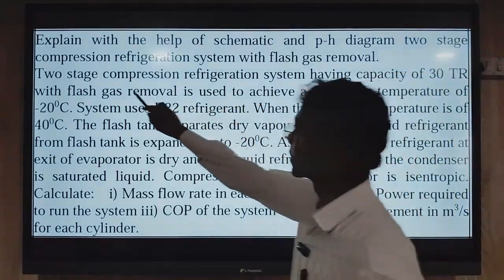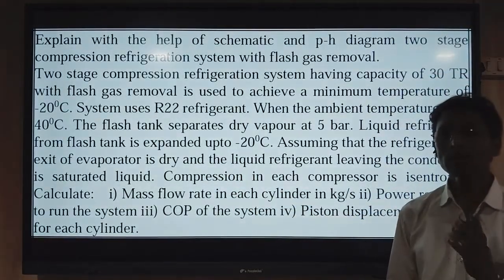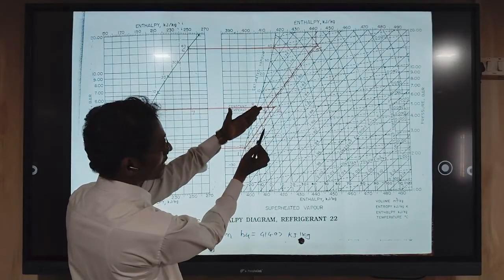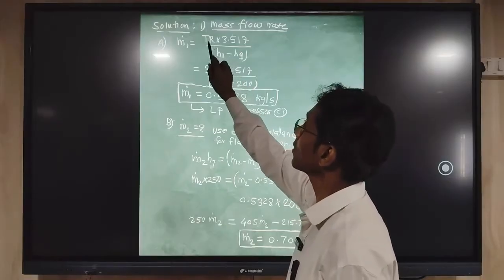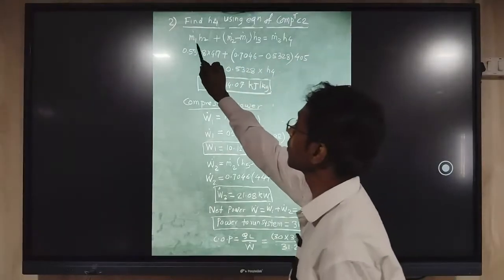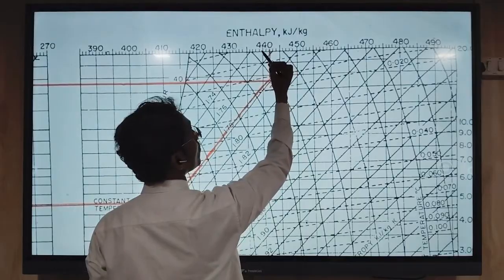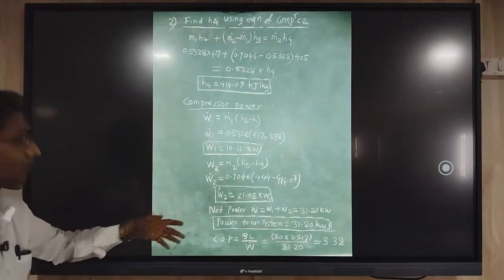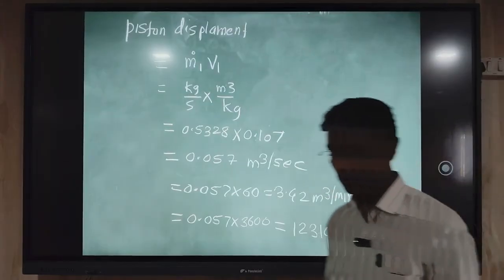Numerical on Two Stage Compression System with Flash Gas Removal Method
This video will  help you to know the procedure to solve numerical on Two Stage Compression System with Flash Gas Removal Method. I acknowledge my sincere thanks to the authors and references, referred here. Values mentioned here are not stick to real data of actual product. These are used for understanding the concept purpose only.